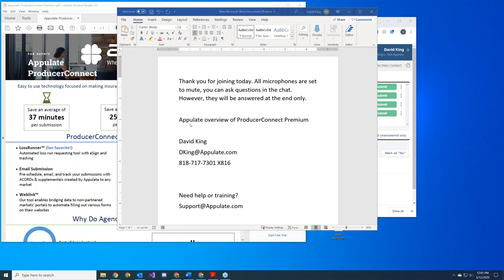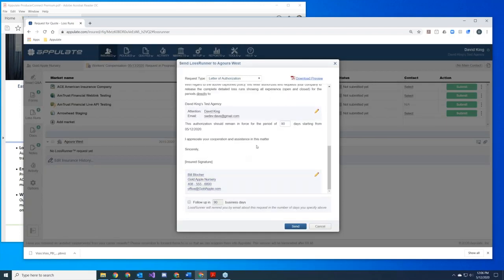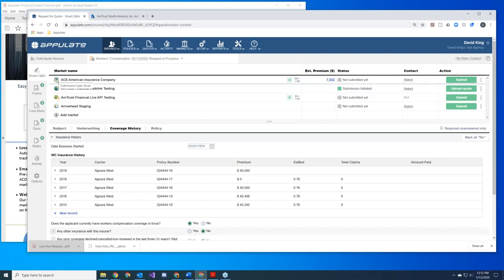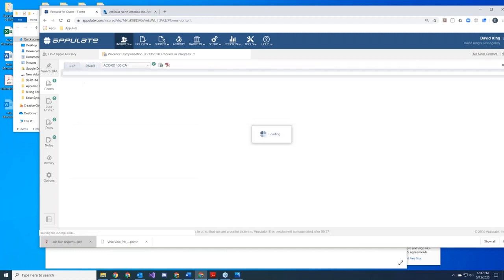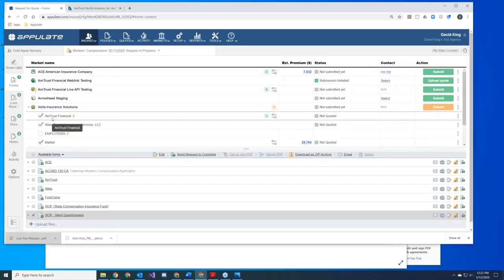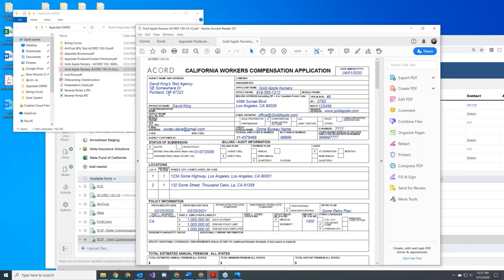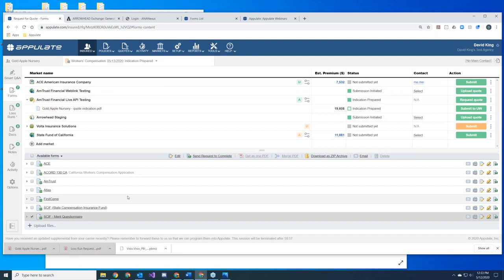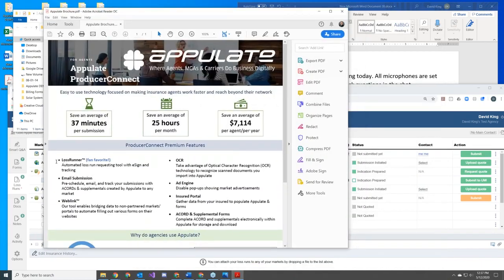ProducerConnect Premium - Webinar Hosted by David King